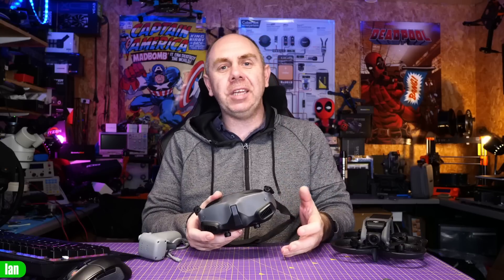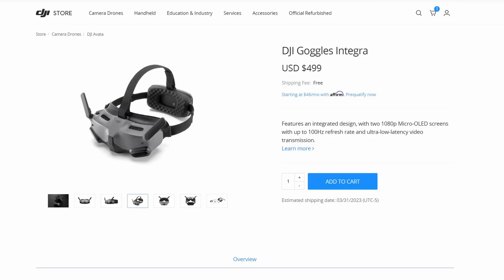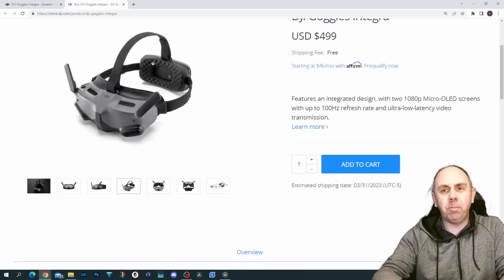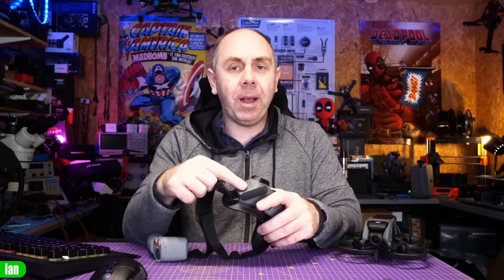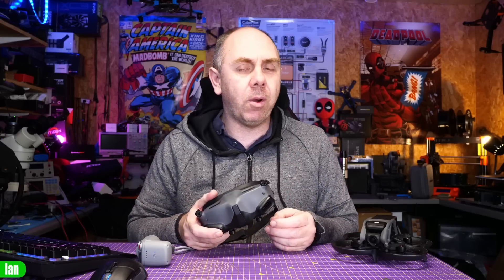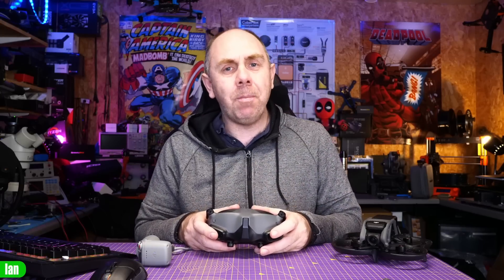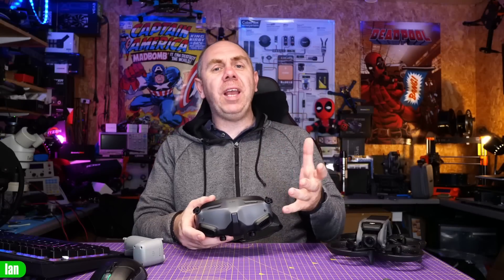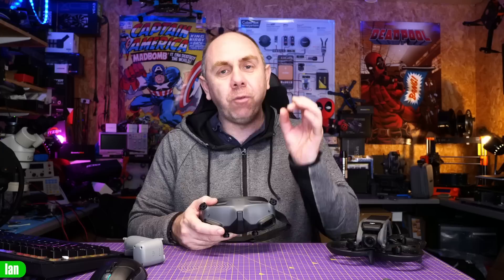DJI Integra FPV Goggles With GPS, RC Motion 2 & HD OSD - Should You Be Worried ?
DJI Integra FPV Goggles for Drone and DJI Products